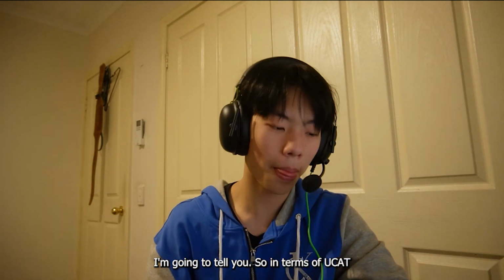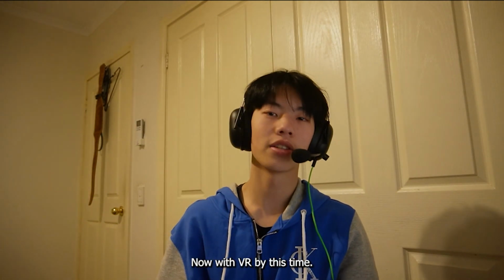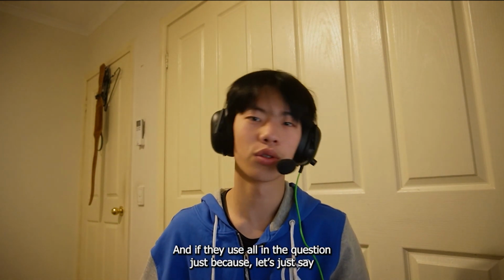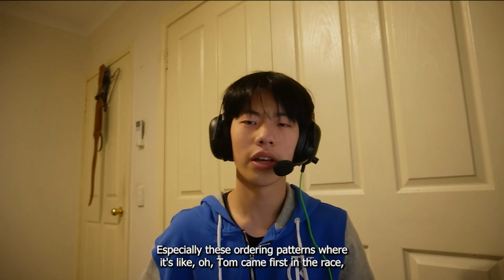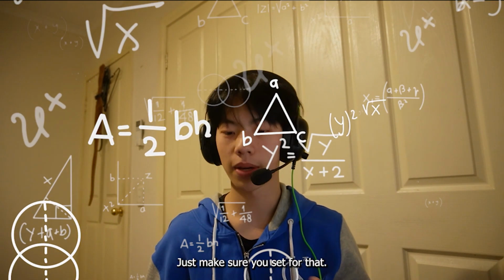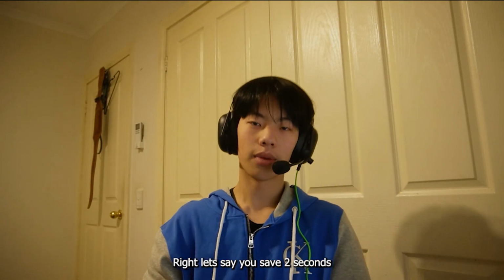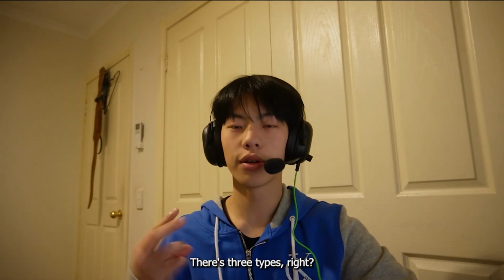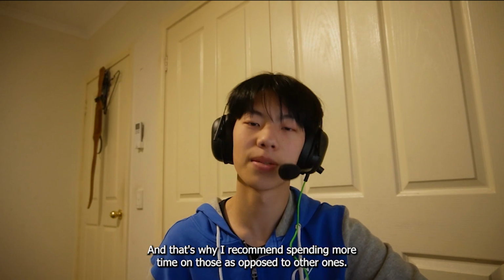How to CRAM the UCAT by a 99th Percentile Scorer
Here's some tips on how to cram for the UCAT lol. Hope it helps!!

Tiktok: jackzhouzz (please don't go on this if you know me IRL)

Add me on discord: jackzzz